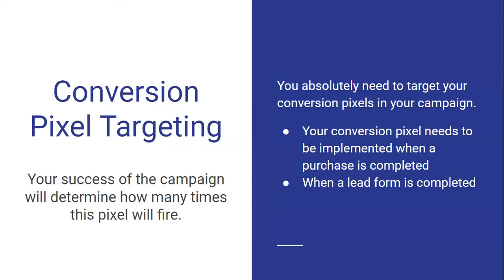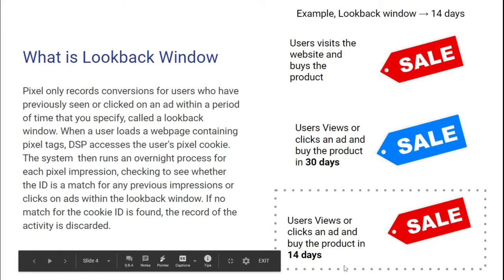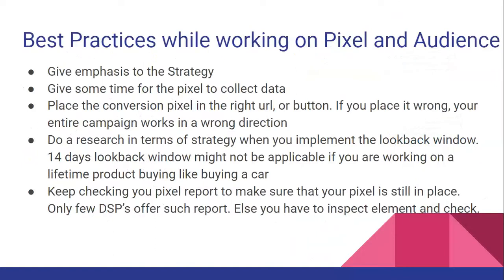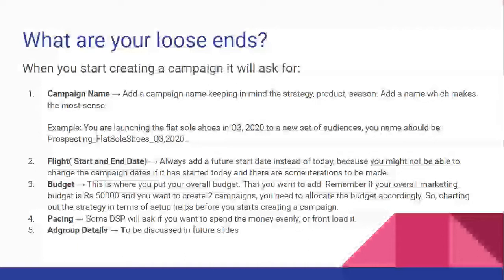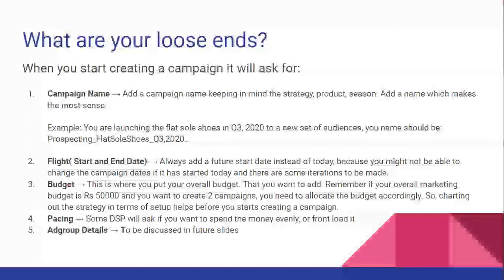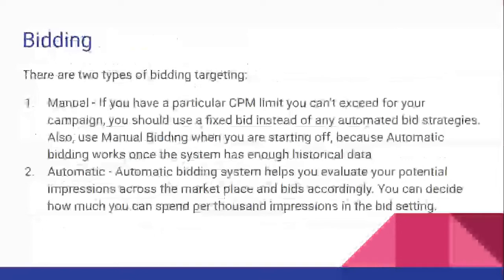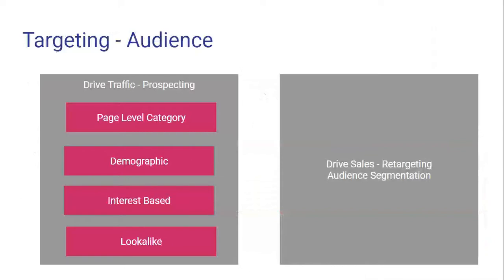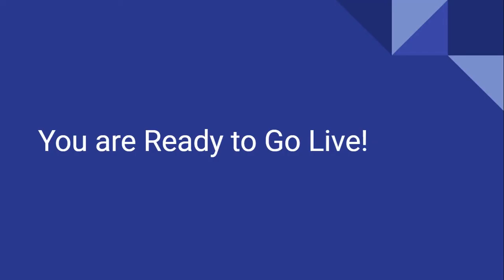Programmatic Advertising 105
In this video you will learn the following:
Conversion Pixel,
Lookback Window,
campaign,
adgroup nomenclature,
Manual & Automated Bidding,
Targeting Details